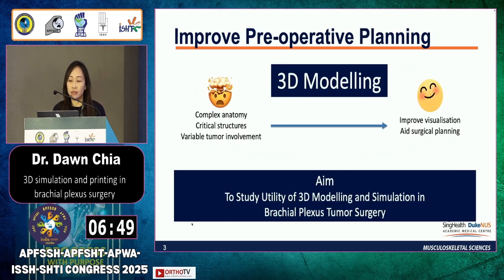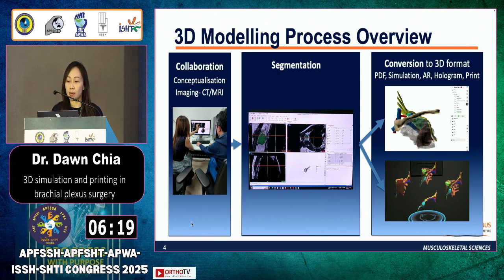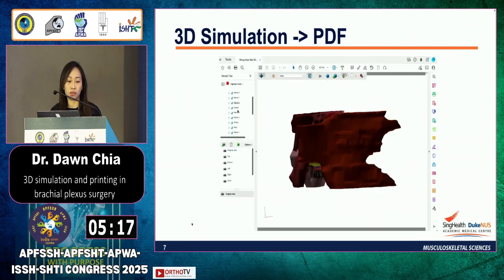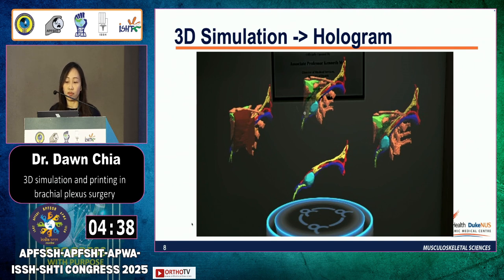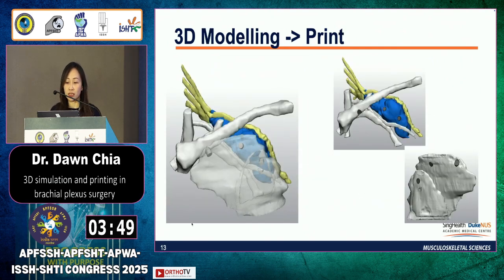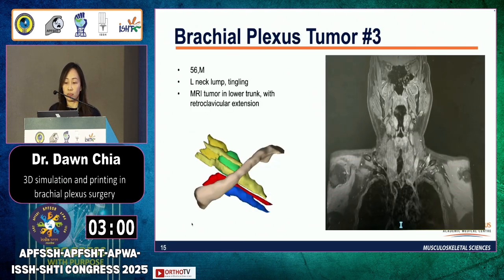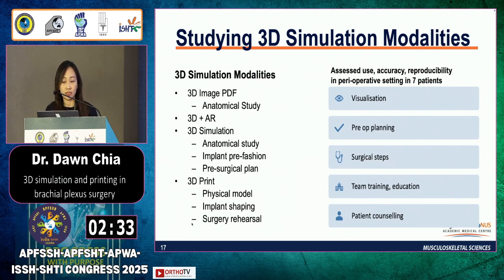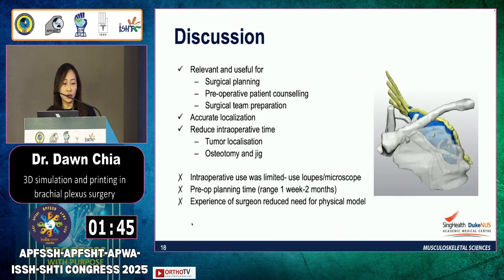APFSSH 2025: 3D Simulation for Surgical Evaluation of Brachial Plexus Tumors - Dr. Dawn Chia